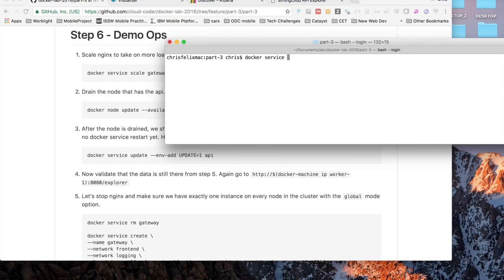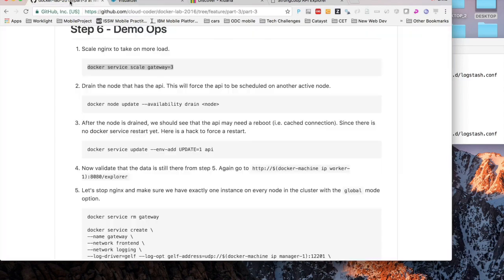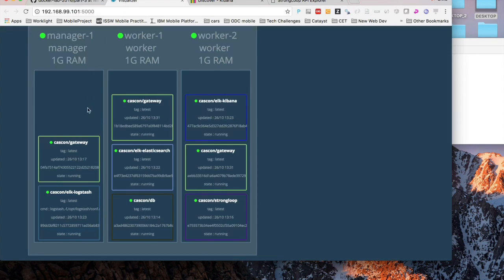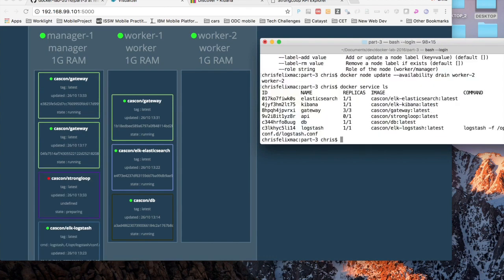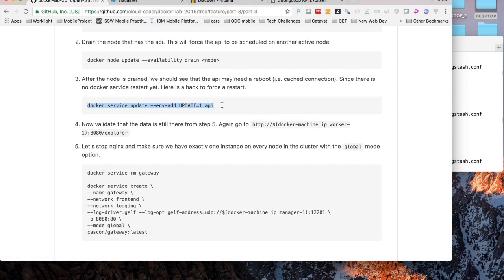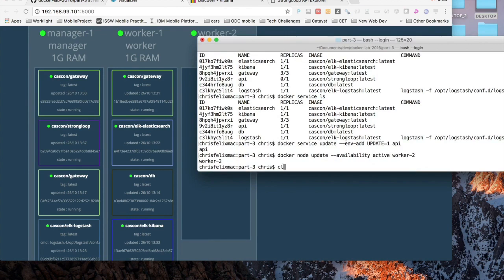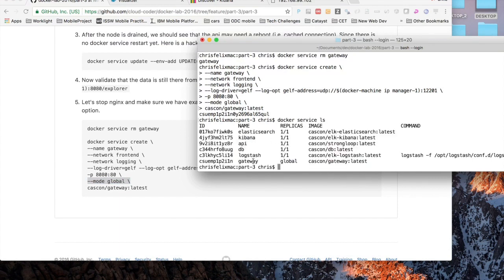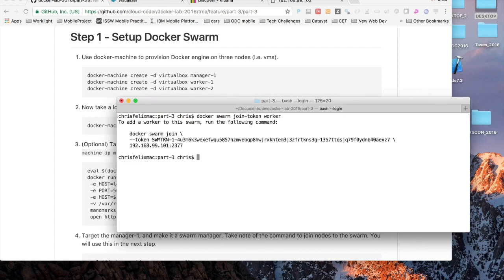Docker swarm Mode | Docker swarm Demo on worker nodes | Docker Tutorials.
Gets started with Docker swarm Demo and learn running apps using Docker swarm mode.